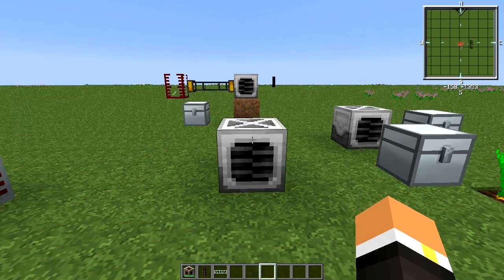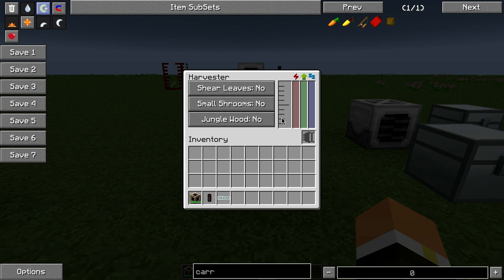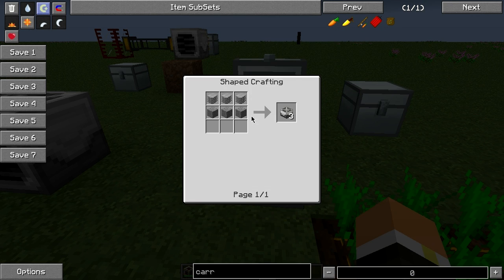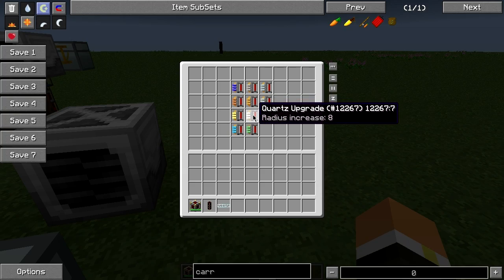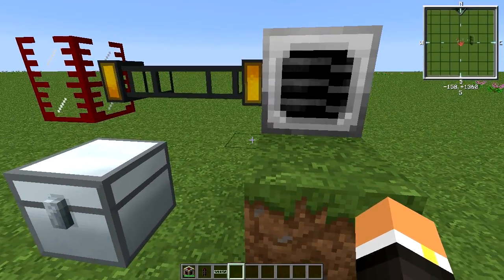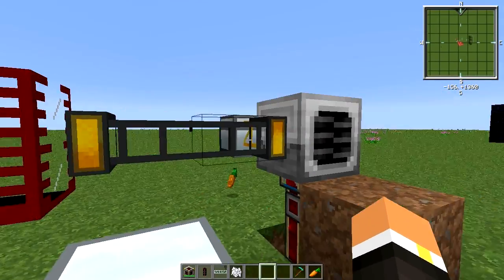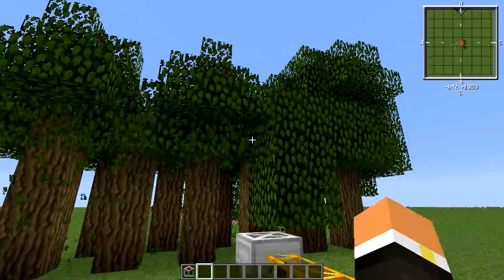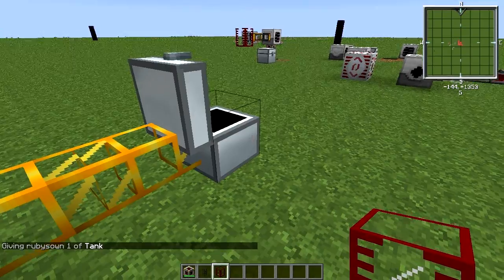Feed The Beast :: Machine Tutorials :: Harvester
In this video we go over the Harvester from Mine Factory Reloaded! Please let me know if you have any questions and I'll gladly answer them. Thanks!

Harvester Harvester Harvester